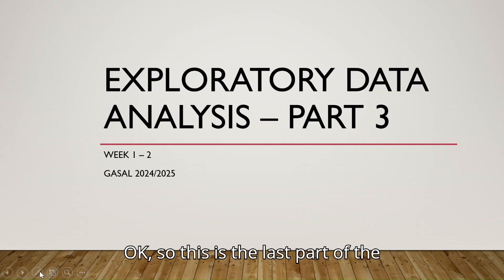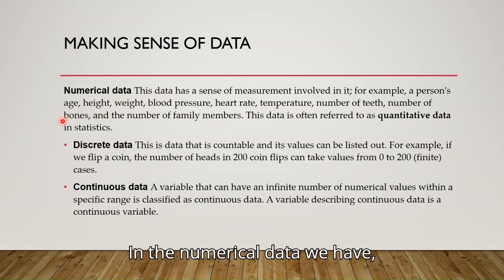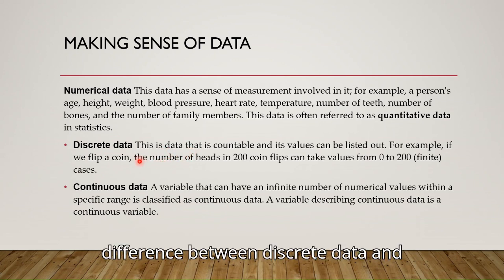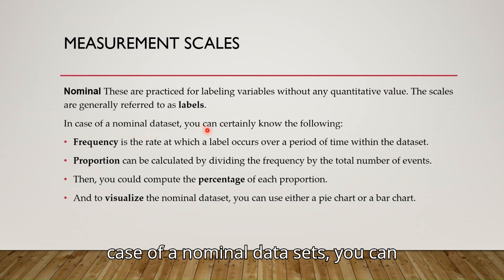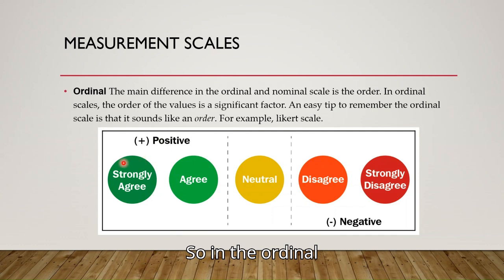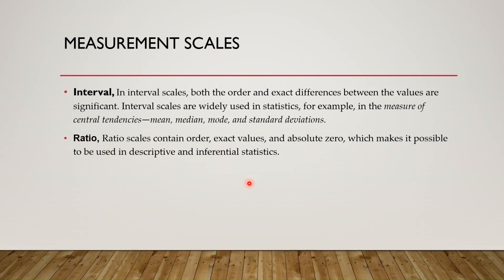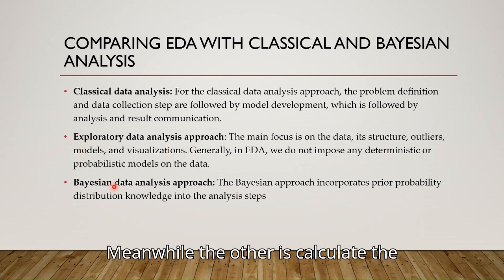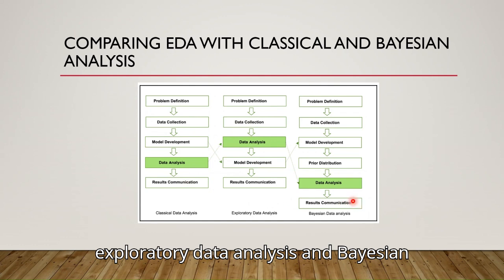Exploratory Data Analysis: Data Types